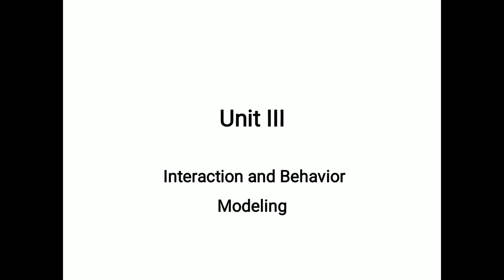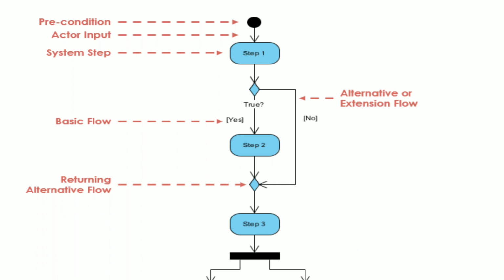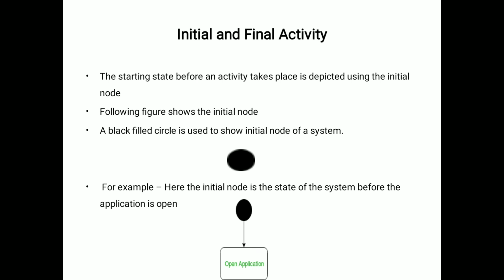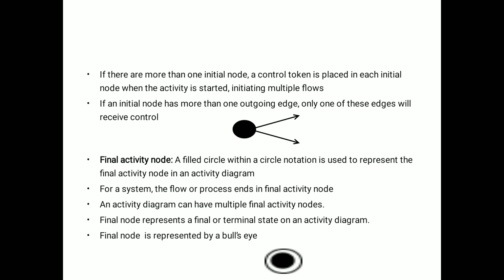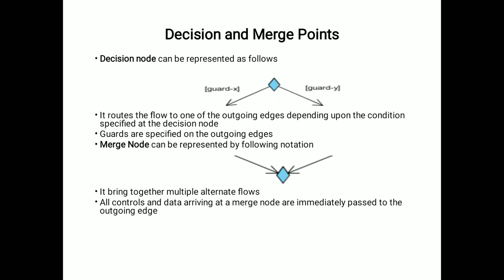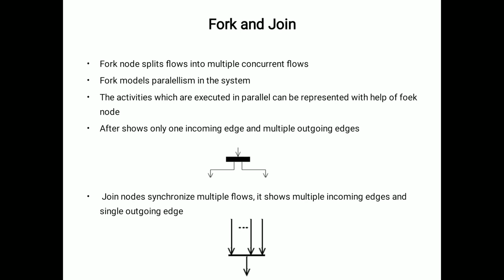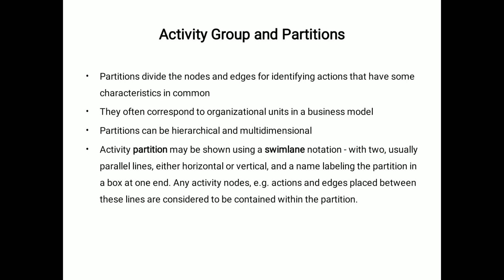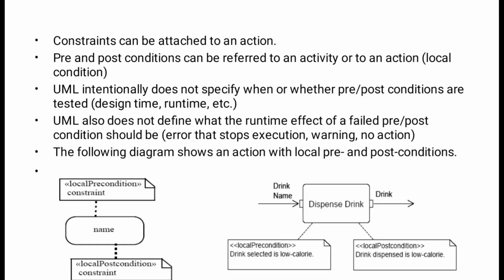SDM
Activity and action2